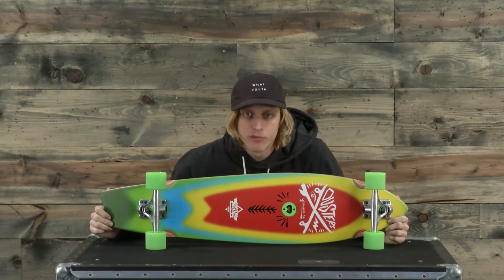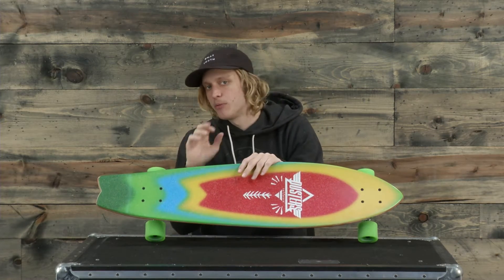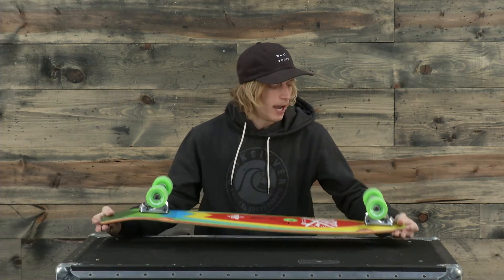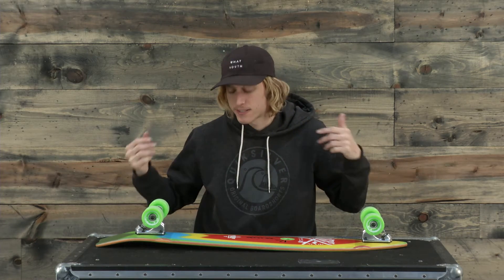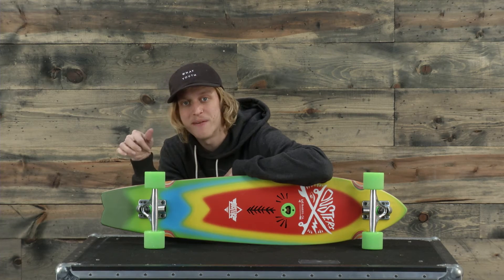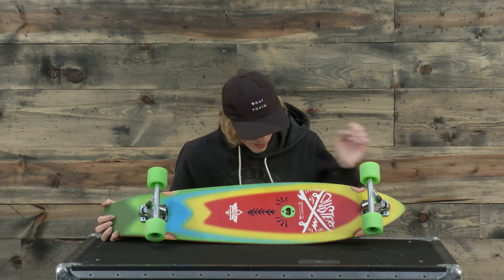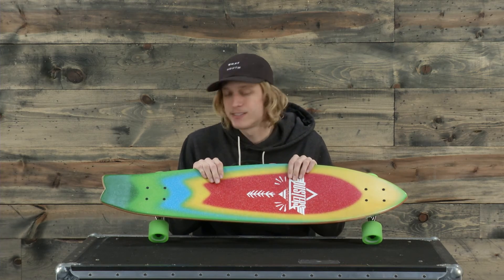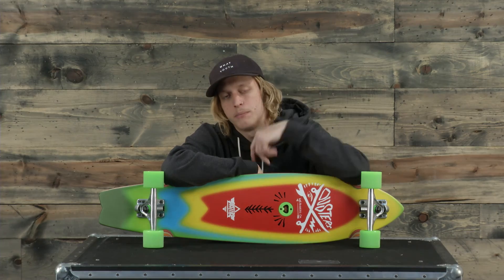Dusters Blotter Longboard - Review - The-House.com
Jake takes a look at the Dusters Blotter Complete Longboard.  You can find it and many other Dusters longboards